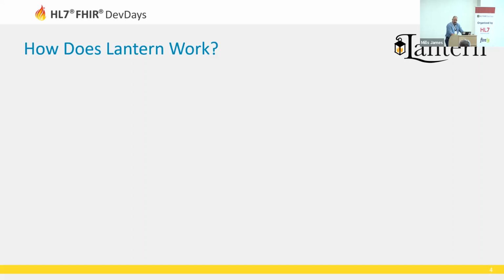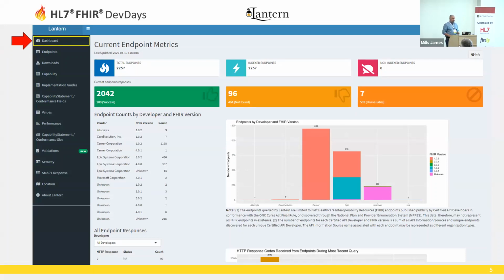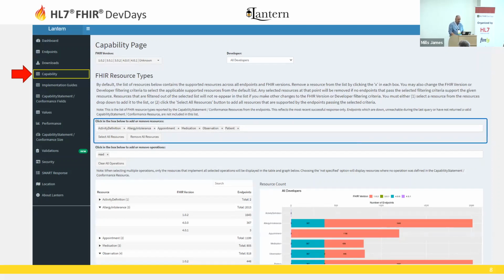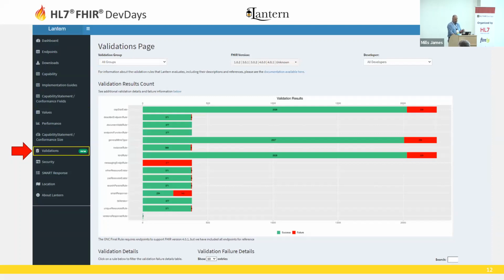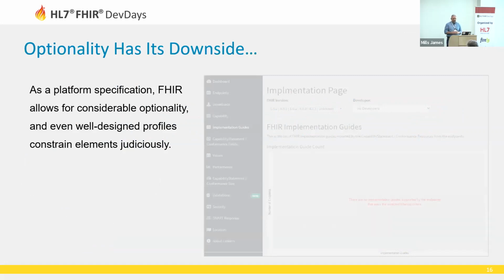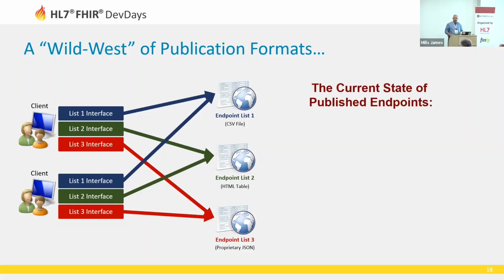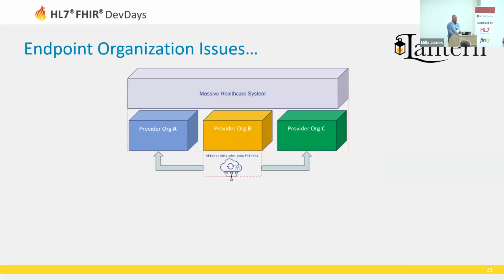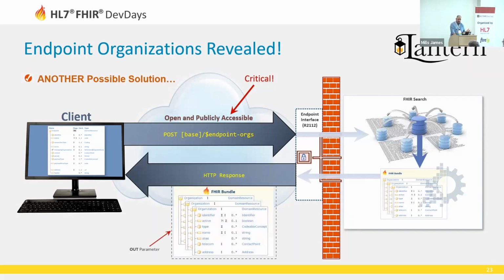Jeff Brown - Using Lantern to shed light on FHIR API deployments | DevDays June 2022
The Office of the National Coordinator for Health IT supported MITRE to develop an open-source FHIR API Monitoring System known as "Lantern". This tool periodically monitors and evaluates certified health IT developers' implementation of FHIR API endpoints that provide patients access to their electronic health information.

This presentation describes how Lantern takes data from endpoints' capability statements and displays visualizations via a dashboard to provide insights into the availability of the endpoint and its use of FHIR. Additional steps to address variation in the publication of the capability statements that would make the information easier for Lantern and other stakeholders to use the information are discussed. .